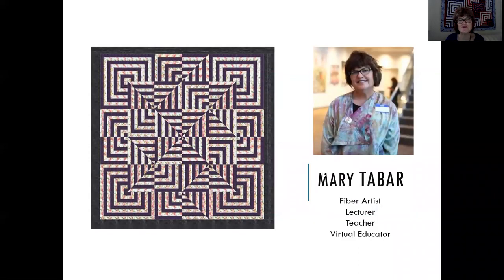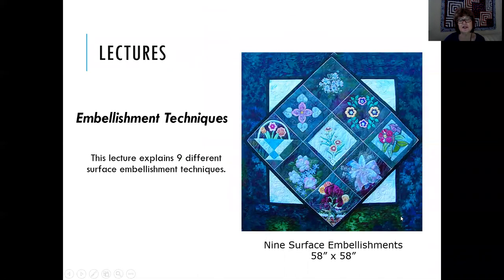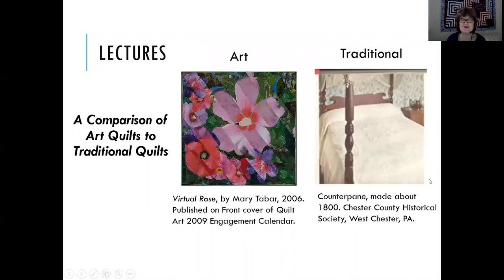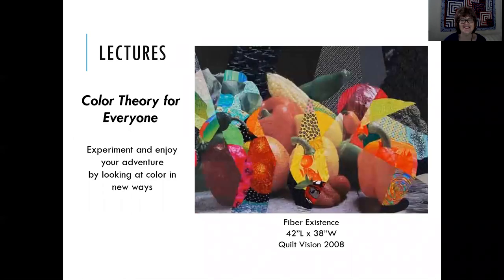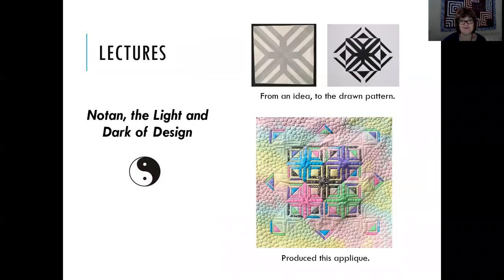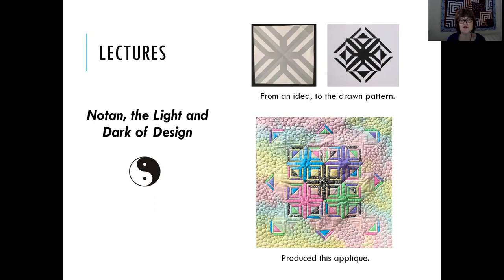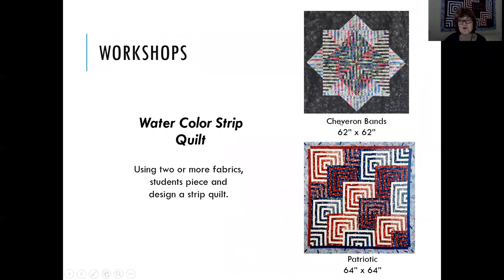Introduction to Mary Tabar online quilting workshops and lectures.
Introduction to Mary Tabar online and in person quilting workshops and lectures.